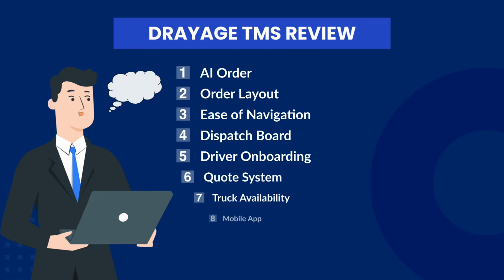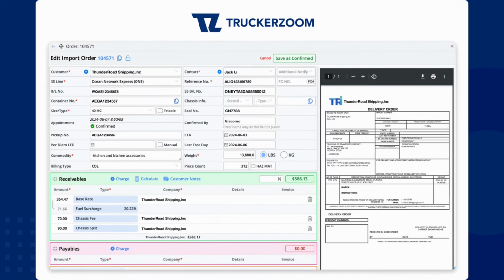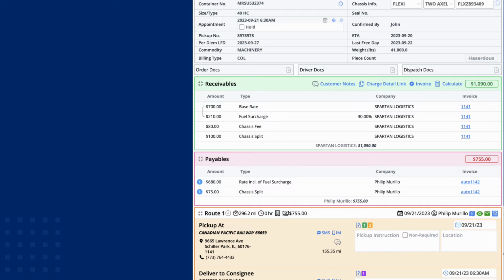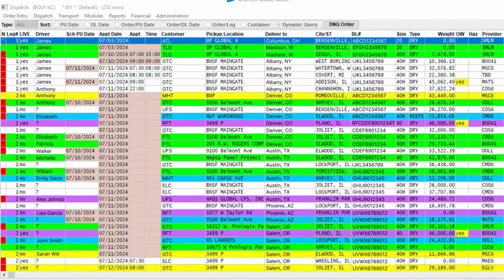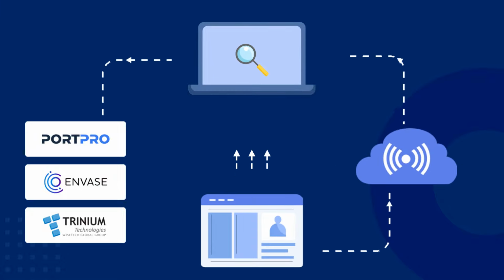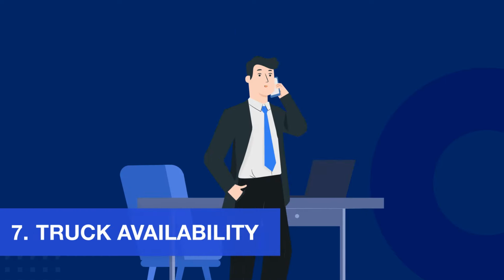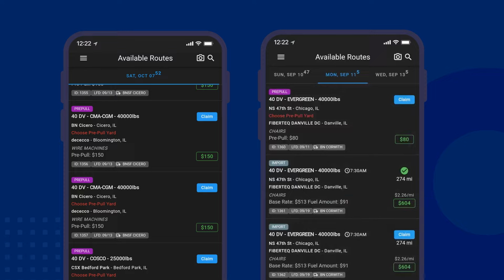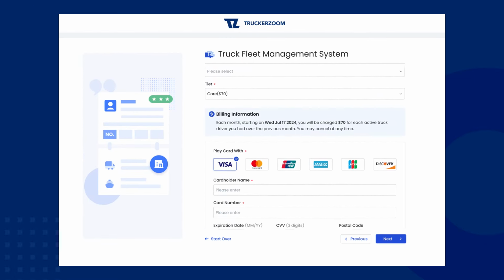TMS Dispatch Providers. How they stack up against each other? Find out here.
Table of Contents:

00:00 AI ORDER
00:11 ORDER LAYOUT
01:21 EASE OF NAVIGATION
01:58 DISPATCH BOARD
02:23 DRIVER ONBOARDING
02:49 QUOTE SYSTEM
03:33 TRUCK AVAILABILITY
03:47 MOBILE APP
04:01 AUTOMATED DISPATCH
04:27 PRICING